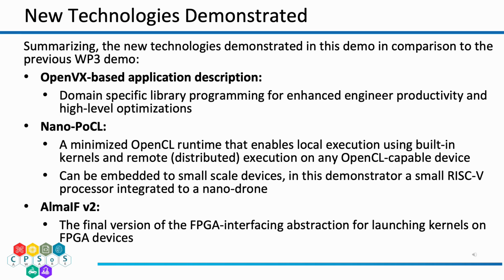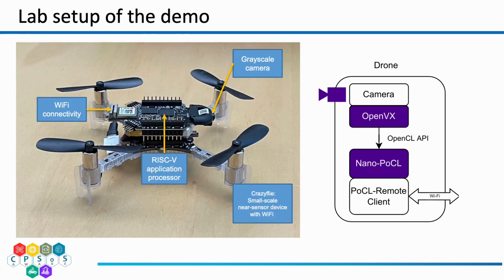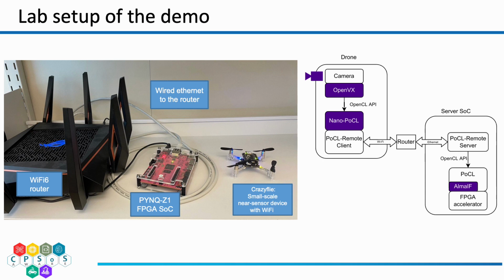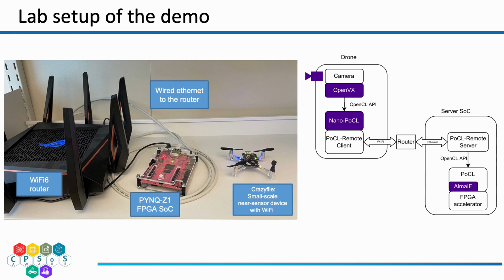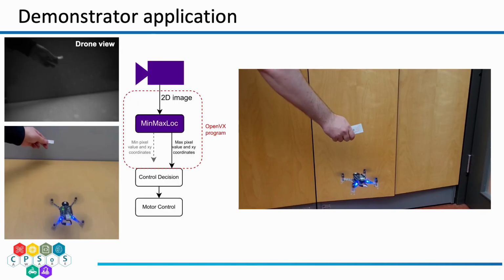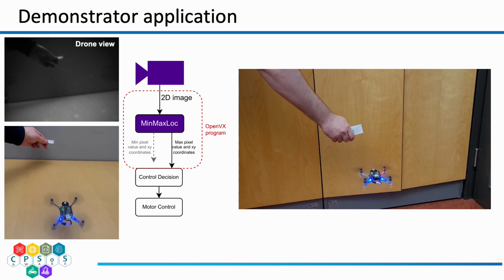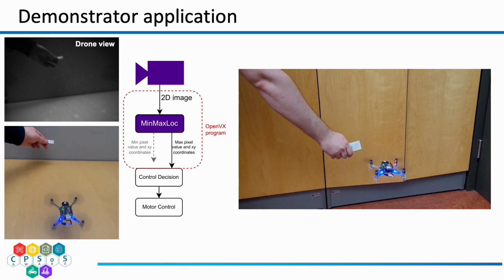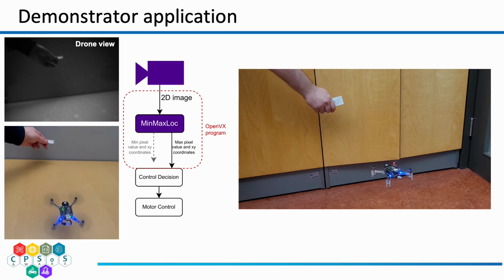​Software Stack for Low Latency​ Lightweight Local Device to​ Remote Heterogeneous Offloading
This demonstrator video shows a software stack that enables a low-end near-sensor device to offload heavier processing to nearby edge computers using a wireless connection. The special aspect is the perspective: The nanodrone used as an example device hosts the main application which utilizes OpenCL for portability purposes. It runs a special OpenCL runtime Nano-PoCL developed in CPSoSAware project, tailored for low-end devices with limited resources.

In the demonstrator we show how an OpenVX kernel that detects the brightest pixel the drone's camera sees can be offloaded to a small FPGA board, all done through an open source software stack.

PoCL-R is a key component of the stack that enables flexible distributed execution. It's a software runtime library for portable, distributed and scalable edge compute offloading​. PoCL-R works solely on the open OpenCL standard to implement local and remote device execution with exactly the same API calls.

This is a final technology demonstration video for the CPSoSAware EU project. The technology was produced by the CPC group in collaboration with University of Peloponnese researchers who contributed to the AlmaIF v2 component used for runtime FPGA interfacing from the software stack. The technologies presented were conducted within the project's work packages 2, 3 and 5.